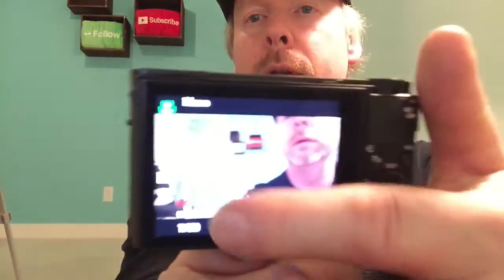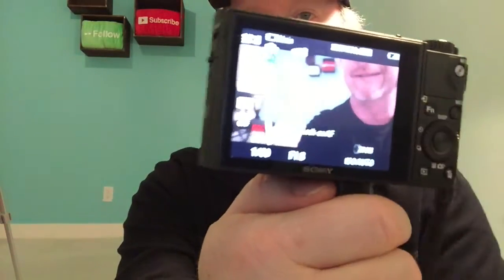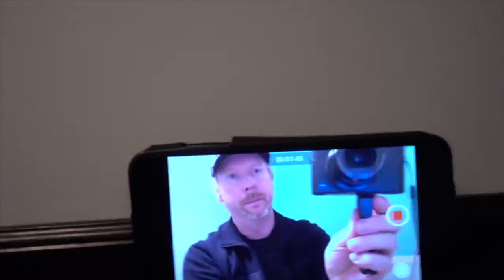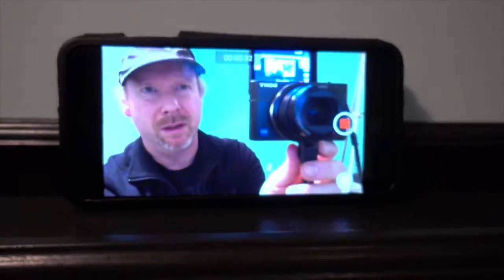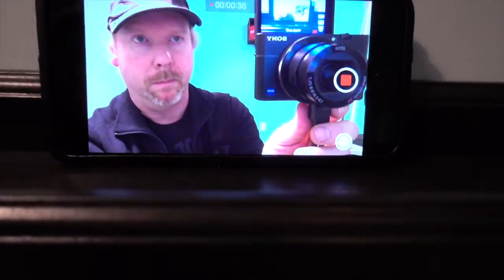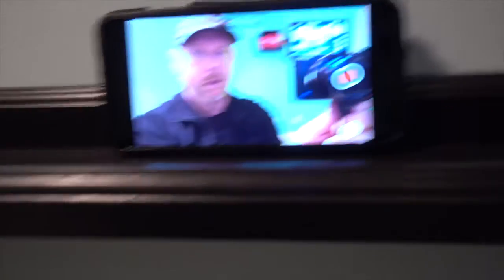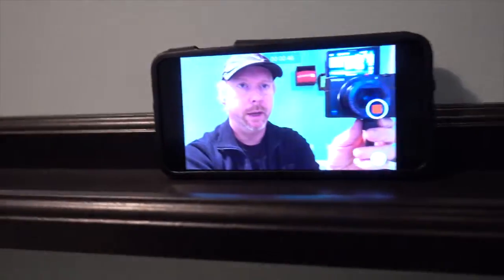Everyone is Doing it! - VEDA DAY 7 - SSSVEDA VEDA 2017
SONY RX 100 V - VEDA DAY 7 - SSSVEDA VEDA 2017

Talking about the new Sony RX 100 V. A great camera that features 4K and wifi.